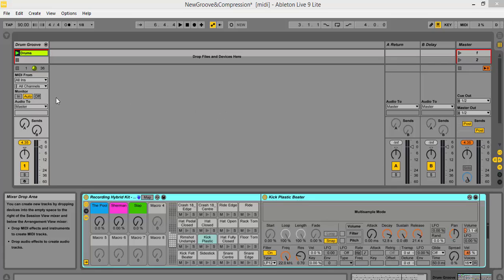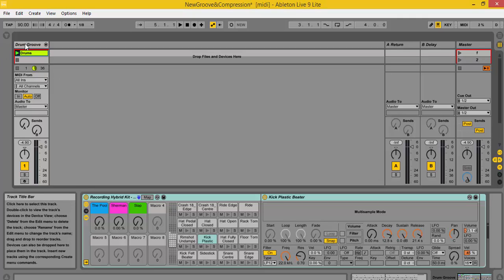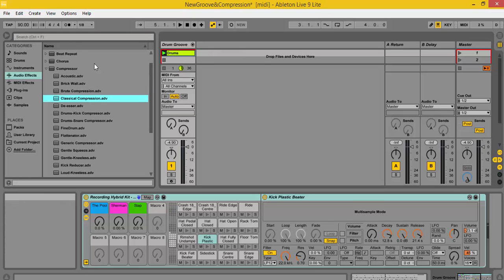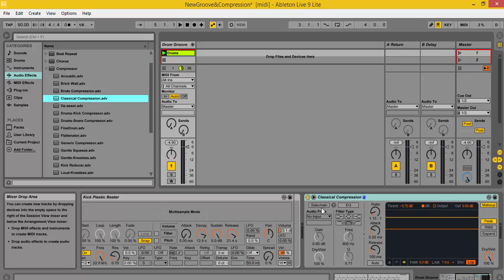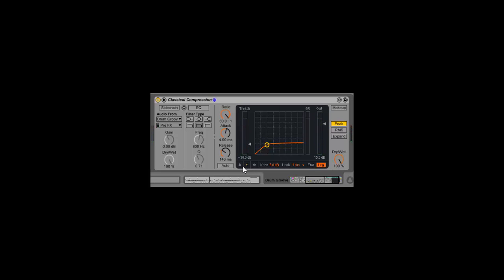How to do simple compression in drums in Ableton Live 9.